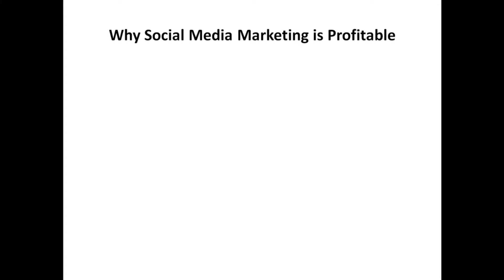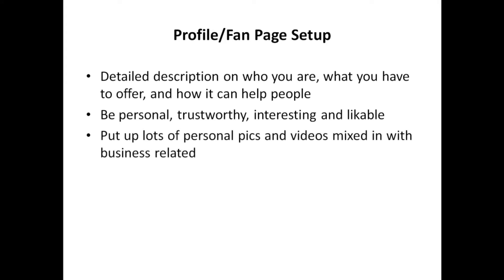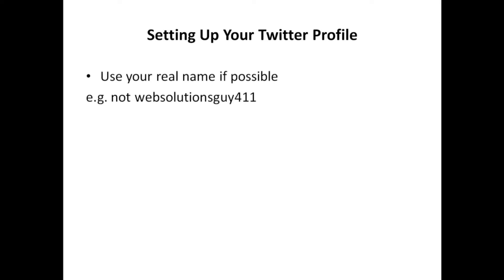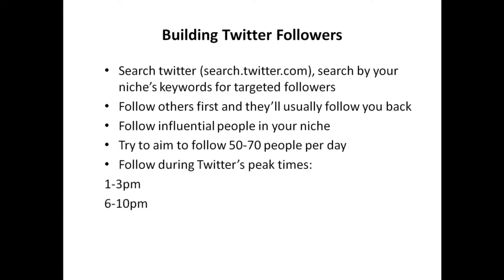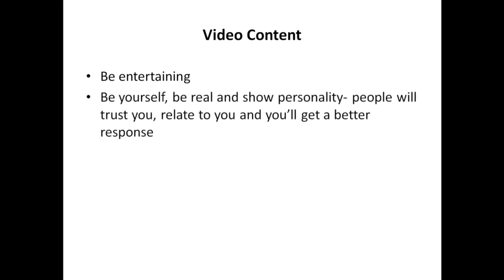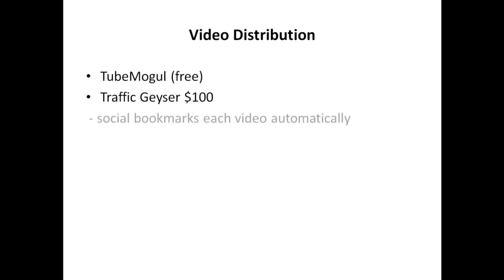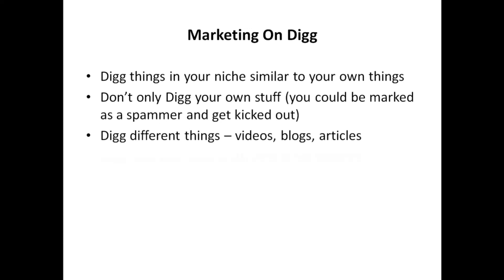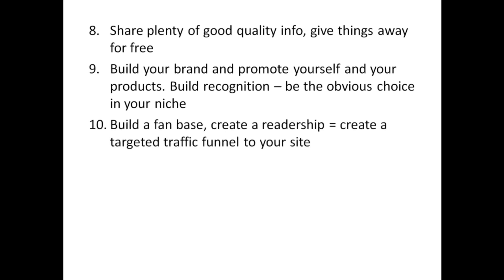How To Generat Profit From Social Media Marketing? | Social Media Marketing Manager